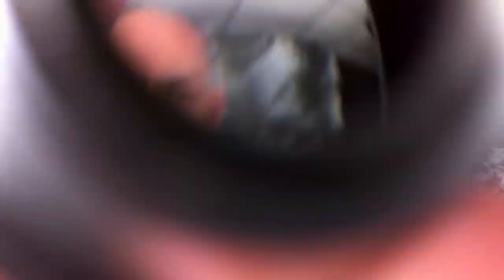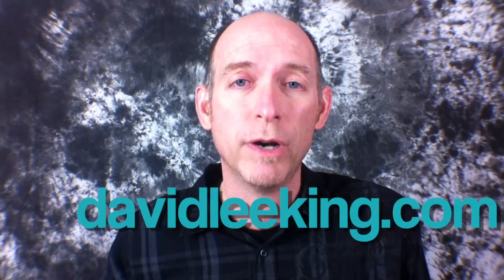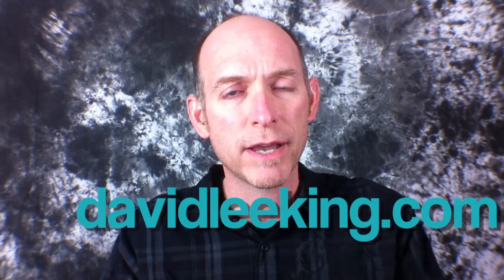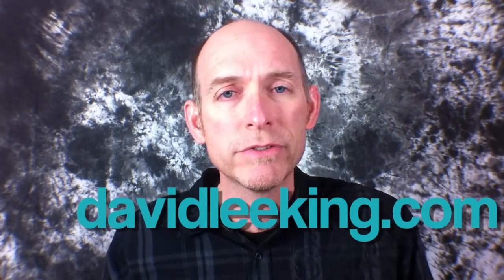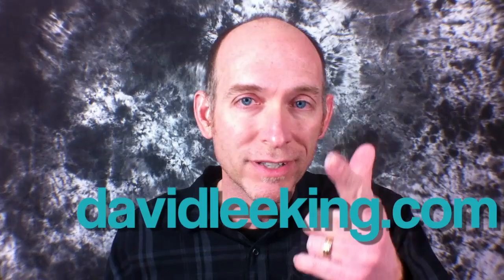Photojojo Lenses on an iPhone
I recently purchased some iPhone photo/video lenses from Photojojo, and wanted to show you what they do to iPhone video.

I bought the 3 lens bundle, which includes a wide angle/macro lens, a telephoto lens, and a fisheye lens. They actually work pretty well. Watch my video to see the three lenses in action (along with my trusty iMicrophone).

Do you use your smart phone to take videos or photos? Check the lenses out.